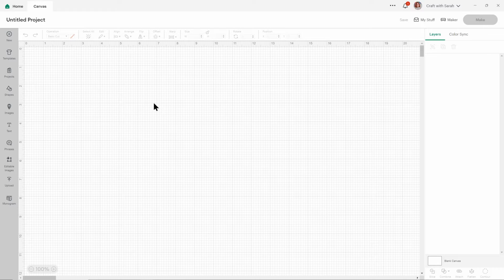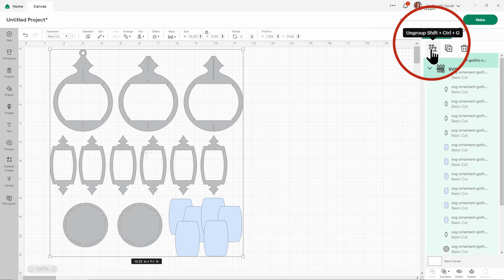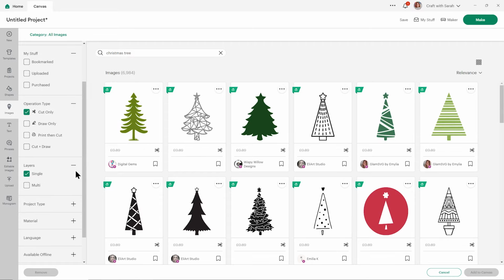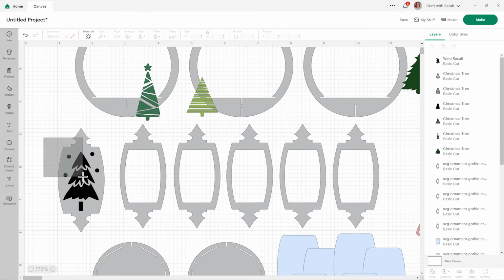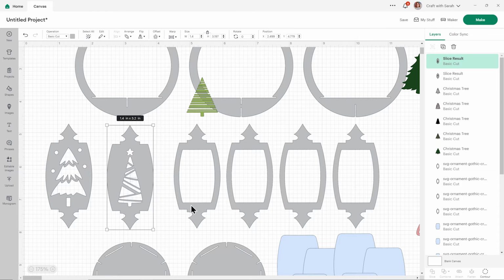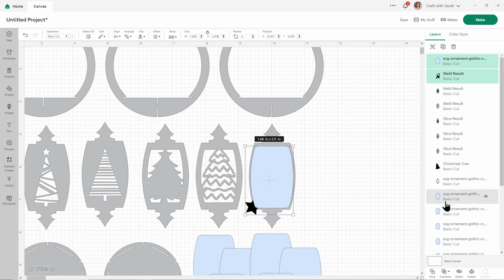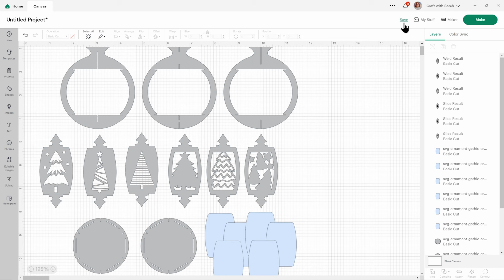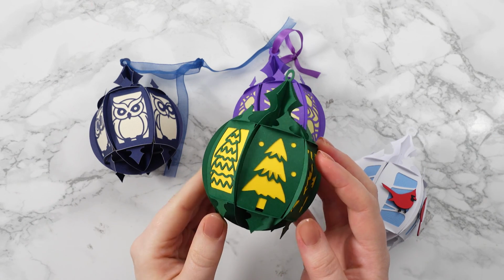DIY 3D Ornaments: Make Any Design in Cricut Design Space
Welcome to my second tutorial on making 3D papercraft ornaments with a Cricut Machine. This time we're taking things one step further and designing custom ornaments within Cricut Design Space, using my free ornament SVGs.

Happy crafting,
Sarah 🥰